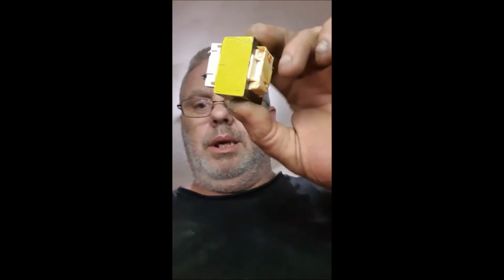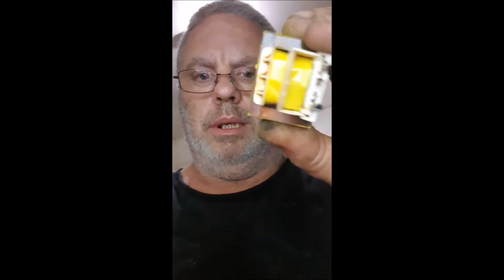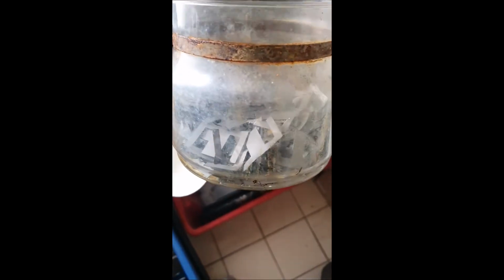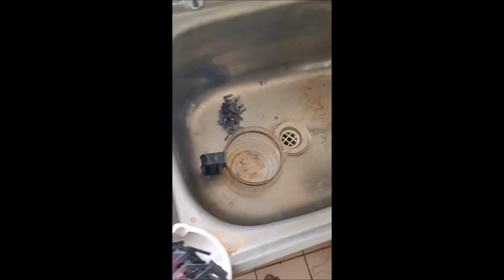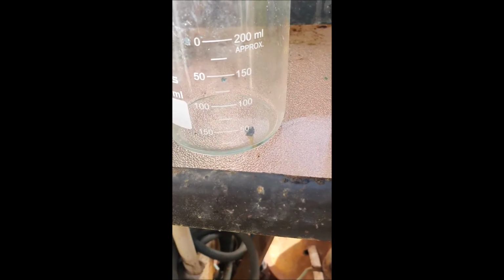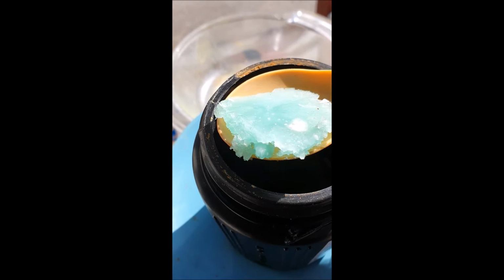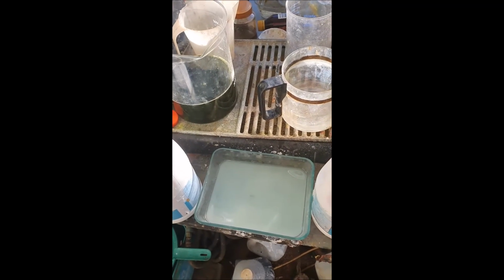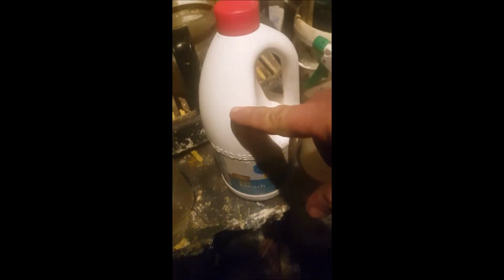how to make your own copperas crystals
in this video i show you step by step how to make your own copperas crystals easily and cheap from home.
for those who dont know , copperas is also known as ferrous sulfate . which is also known as iron sulfate.
i hope that my videos are educational , i want to address common mistakes most people make and show you how to get better results.
if you want to send me things to make videos of , im more than happy tomake a video of it.
or if youre able to contribute to my paypal account and help me afford to make more videos you all , your donations will be greatly appreciated , and my paypal email is

VIDEO MADE BY EWASTE RECYCLER